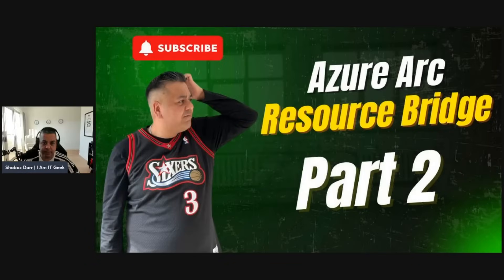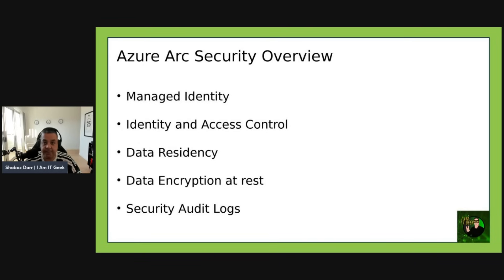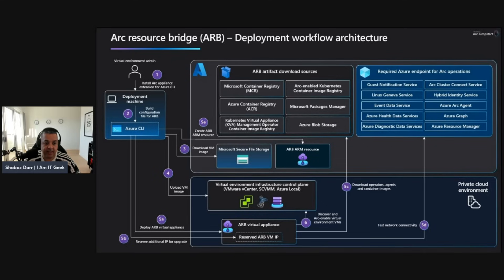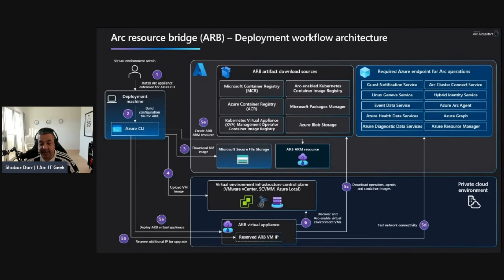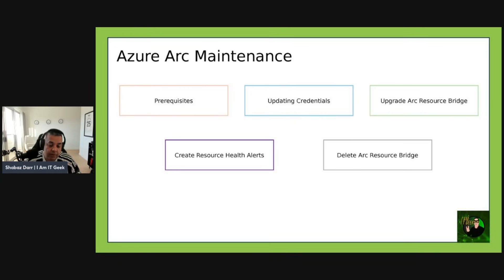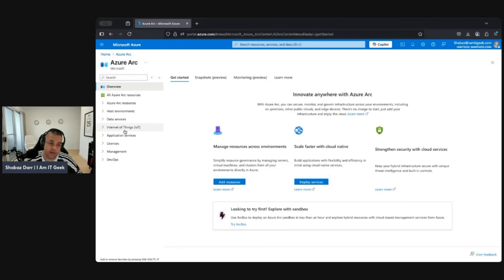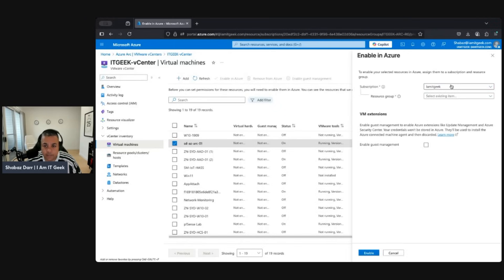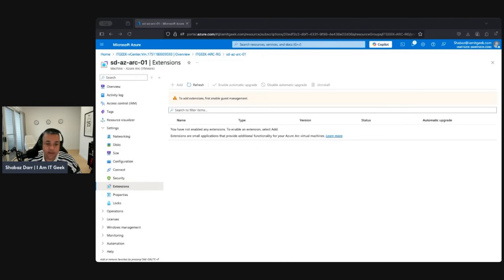What is Azure Arc Resource Bridge? Find out Fast!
azurearc resource bridge can be tricky to implement if you do not fully understand it.

In this video, microsoftmvp Shabaz Darr takes a deeper look at this azure service from a security deployment and maintenance perspective.

Episode Breakdown -

00:00 - Episode Introduction
00:50 - Episode Breakdown
01:13 - Azure Arc Security Overview
03:10 - Arc Resource Bridge Deployment workflow Architecture
05:02 - Azure Arc Maintenance
06:45 - Demo: Manage vmware vsphere with Azure Arc
09:30 - Episode Summary